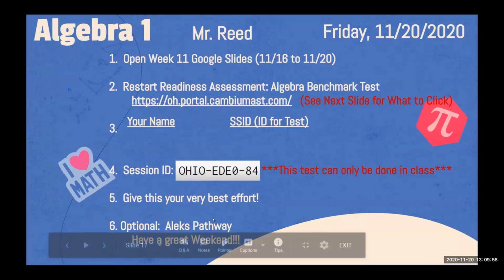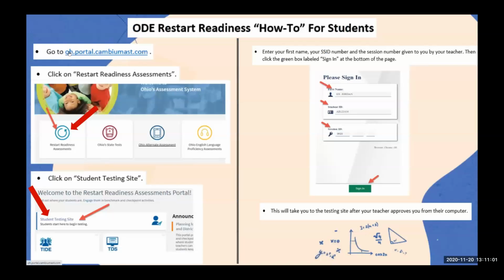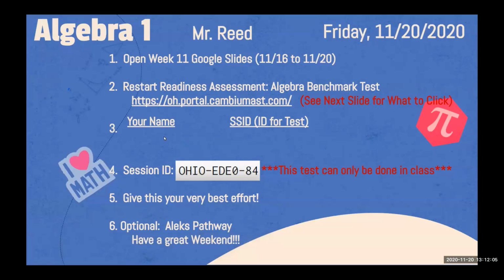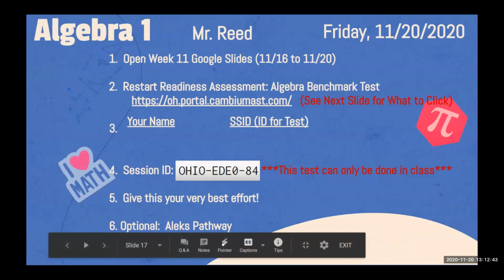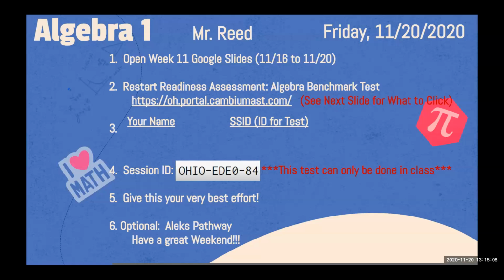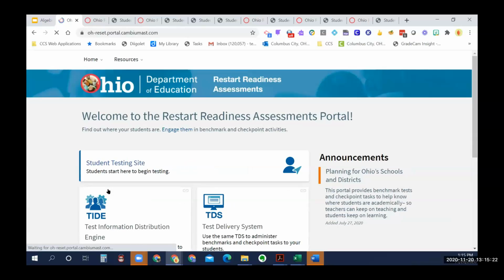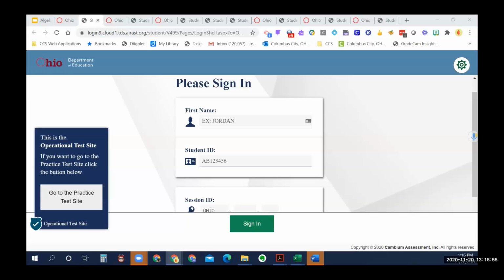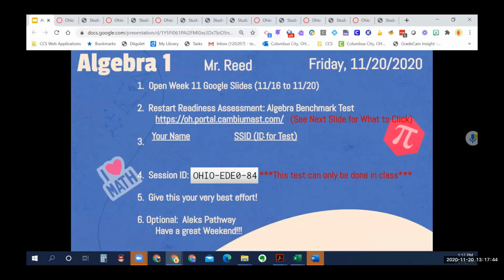11/20 Class - Restart Readiness Math Assessment